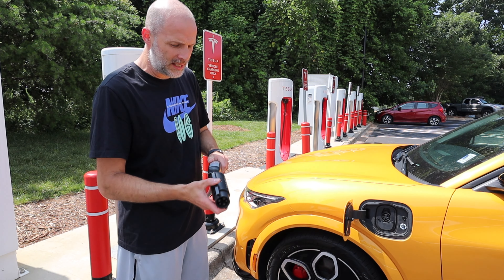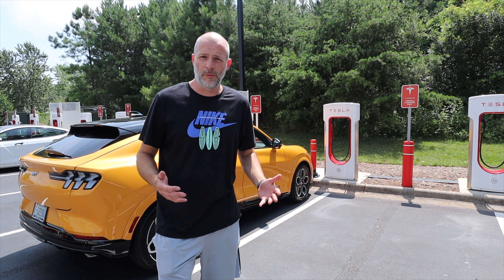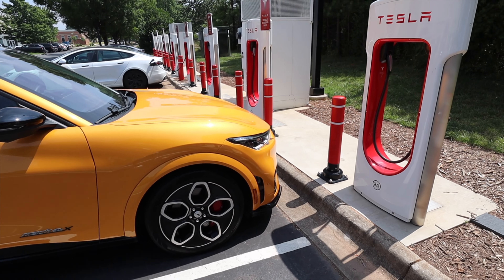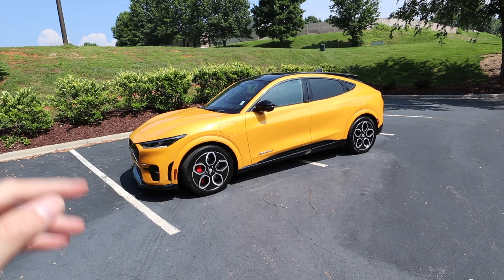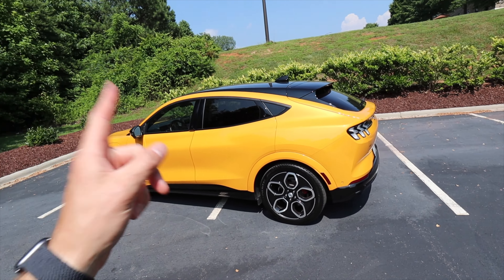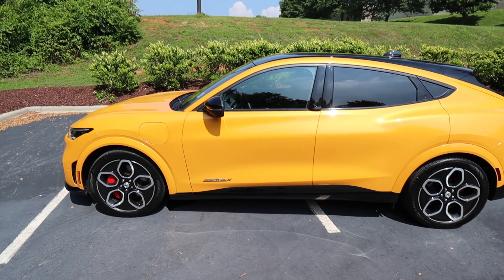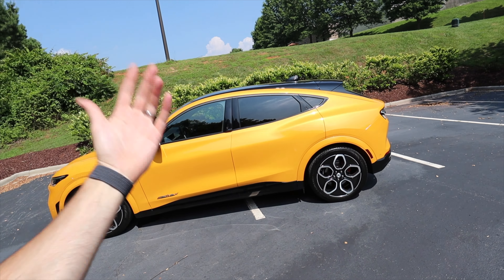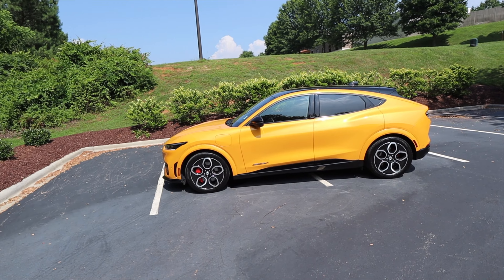"TESLA" SUPERCHARGERS ? - So Many QUESTIONS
Just a question video about the charging situation in 2024 and on.

If you ant to buy the Ford Mach-E before the values go up.